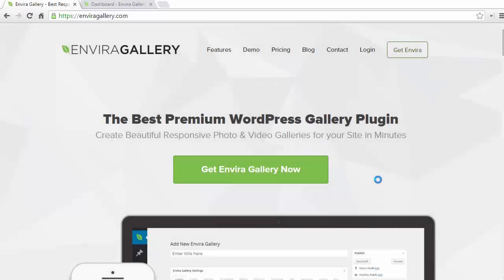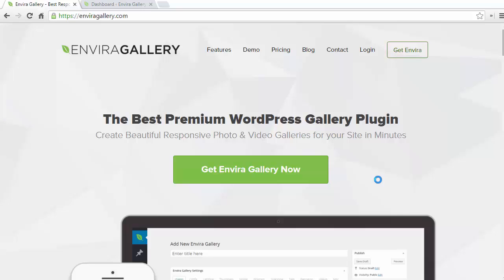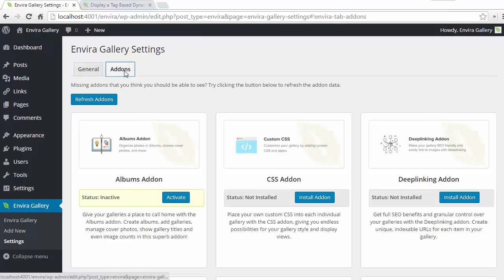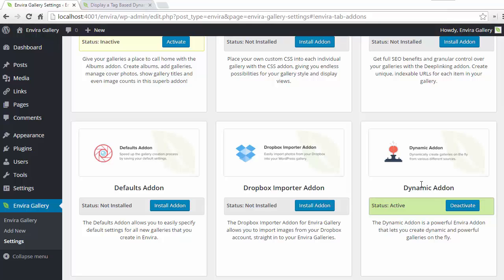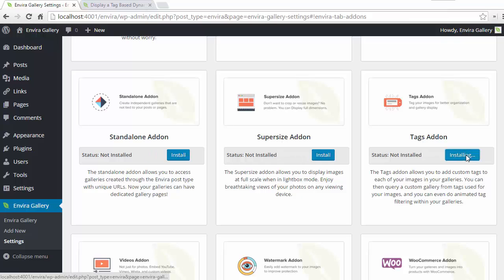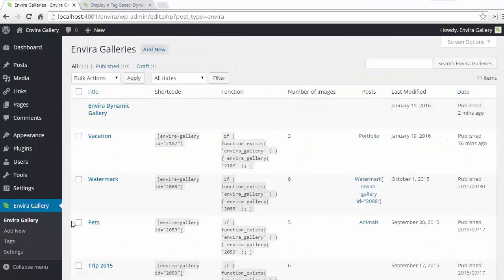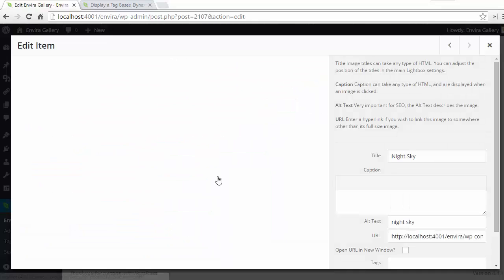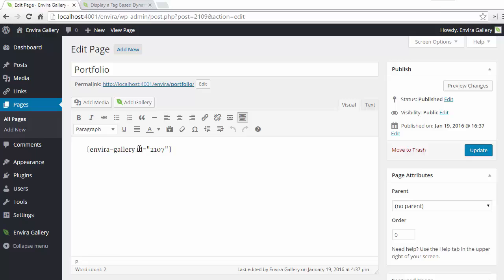Display a Tag Based Dynamic Gallery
Envira is the best responsive WordPress photo gallery plugin on the web.

Create beautiful, responsive WordPress galleries with our easy to use interface!

This video will show you how to create a tag based dynamic gallery with Envira Gallery.